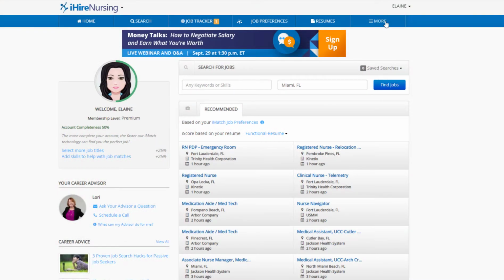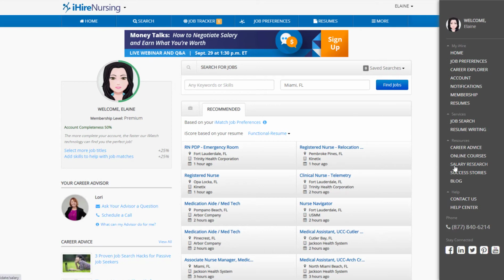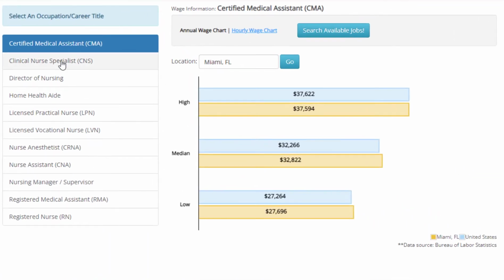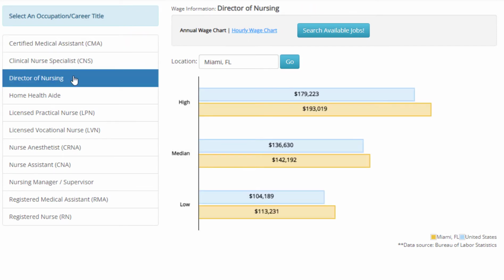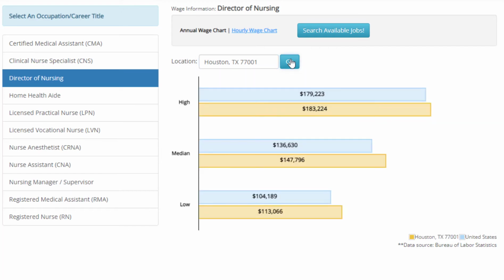iHire Product Tutorial | Salary Research Tool